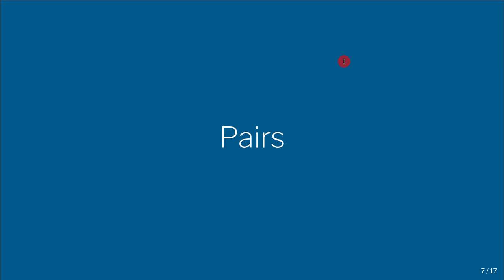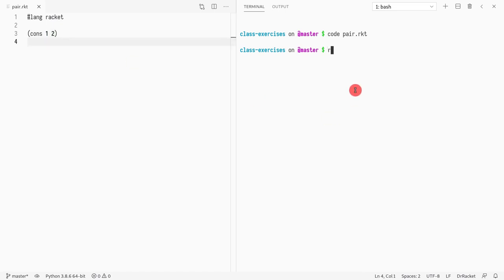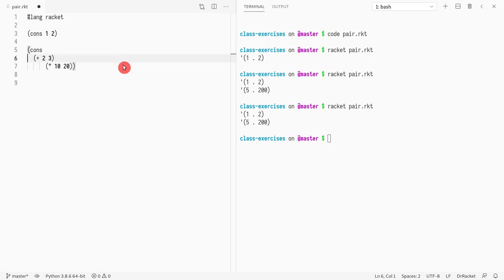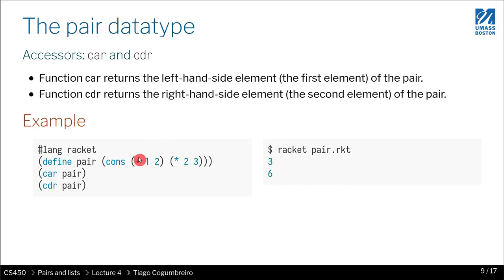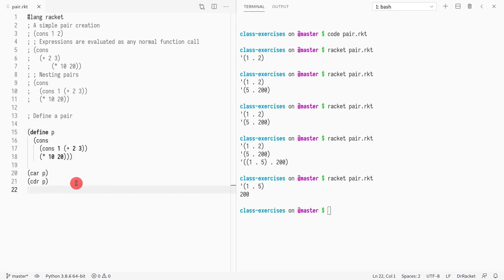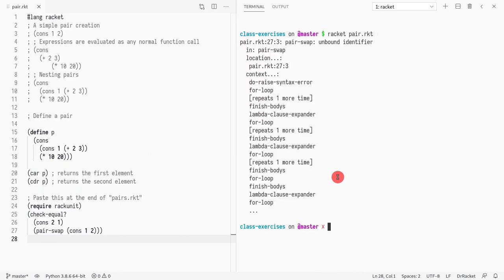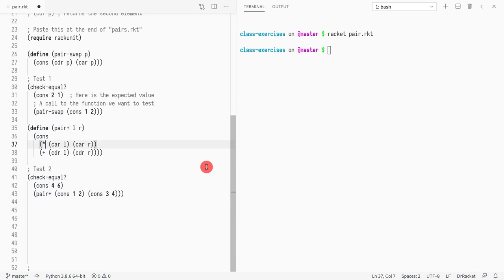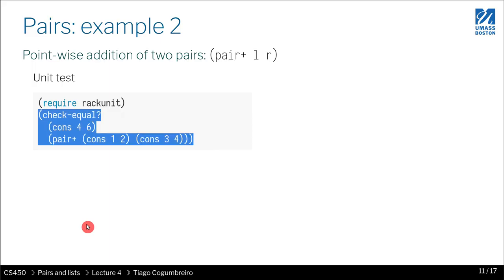CS450 S21 04 02 Pairs